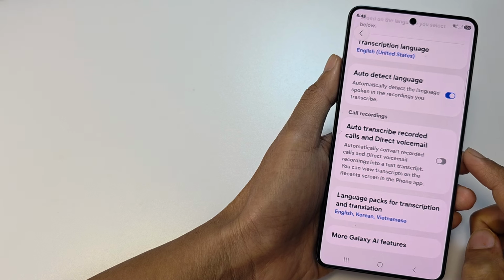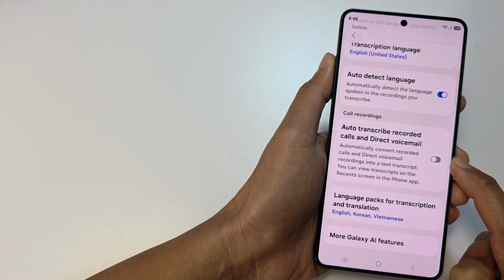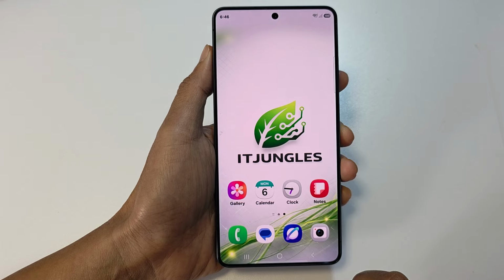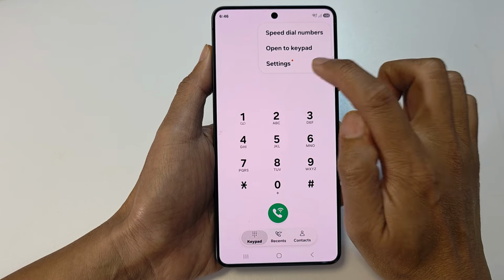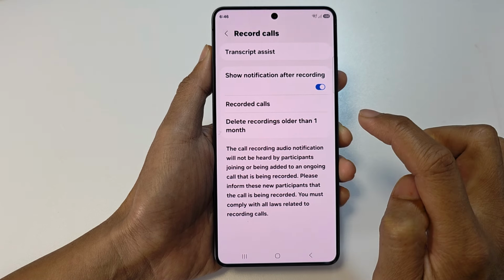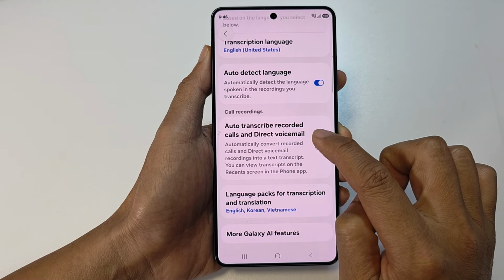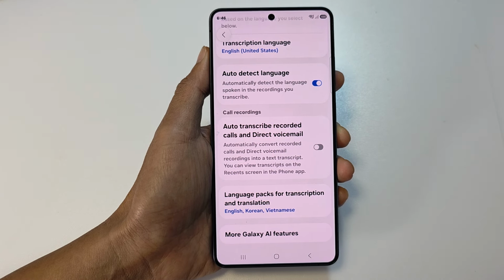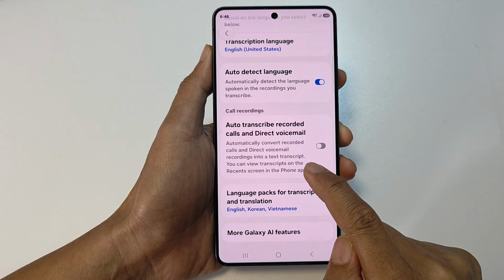Galaxy S26 AI Transcription – Auto Transcribe Calls & Voicemail ON/OFF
Learn how to turn on or off auto transcription for recorded calls and Direct Voicemail on Samsung Galaxy S26, S26+ and S26 Ultra. This feature automatically converts your calls and voicemail into text using AI, making it easier to review conversations without listening.